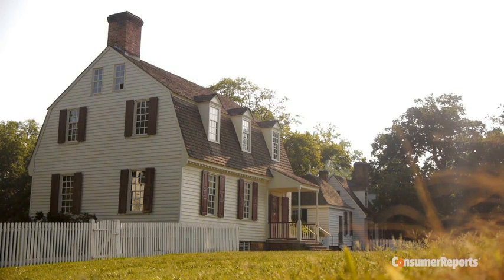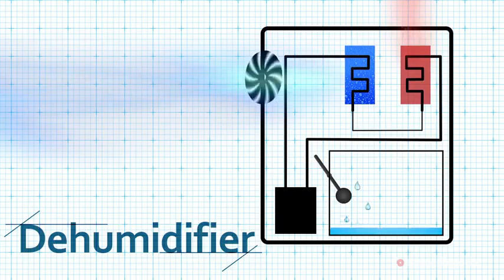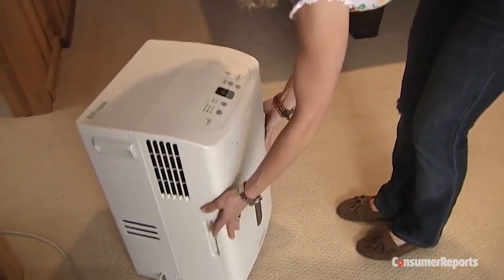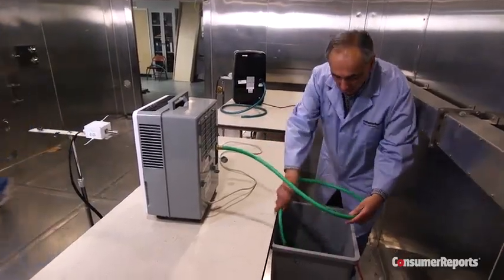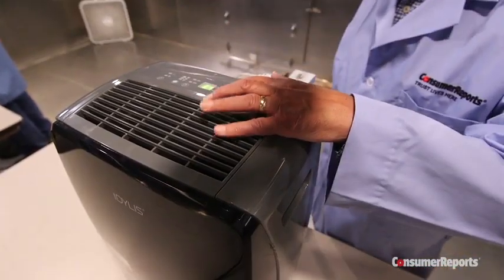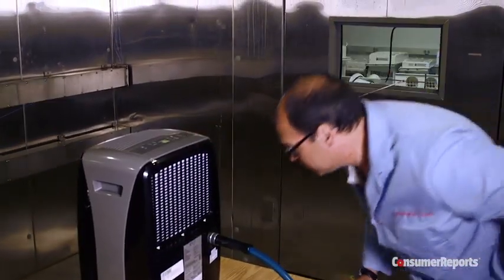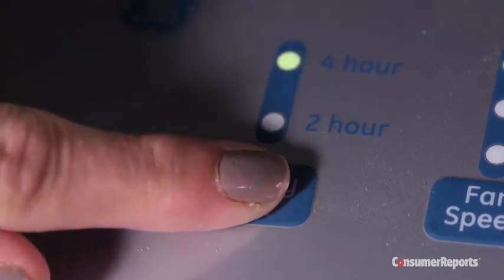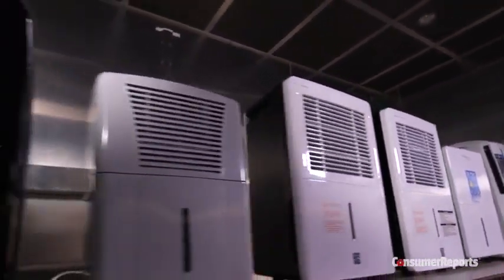Best dehumidifiers | AIRPLUS 30 Pints Dehumidifier for Medium Spaces and Basements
Hare more similar Products link

Product Description
Fed up with disruptive in your humid home? Airplus goes out of our way to help you get on top of the foreseeable variables of humid season, geographic region or whatever else directly or indirectly cause dampness problems in your life. We will stick to the fervent belief that improve your life quality with no spare efforts.

There are various functional models for your choices. Diversified design, stellar performance and simple operation, there is always one fit your needs in terms of dehumidification. Enjoy every fresh breath and comfort moment the way it is supposed to be while never be caught by the tricky dampness. Airplus is always good to go.

Optional Drainage
Continuous drainage with a durable drain hose or manually drainage with a 1500ml capacity water tank, choose the way you like to carry out the dehumidification project.

Convenient Design
Loaded with a detachable and washable filter, this dehumidifier is designed for convenience.

Take unnecessary hassles out of the maintenance process.

Quick Drying
Wet clothes tend to take longer time to dry in rainy days? Never worry about water remaining in clothes with Airplus which features quick drying in addition to the other 3 practical modes. Leave the job to your masterful dehumidification assistant that meets your various demands against humidity.

Compact Size
Compact size coupled with movable casters, this is the ideal one for the least-effort use. Take it to travel around your house fighting humidity for you.

Multiple Scenarios
Airplus dehumidifier aims at taking care of every space in your house and giving you a sensation of coziness without any anxieties about excess humidity build-up. Place it wherever you need it to be and set it up in touches. Enjoy your comfortable moments in your sweet home with Airplus.